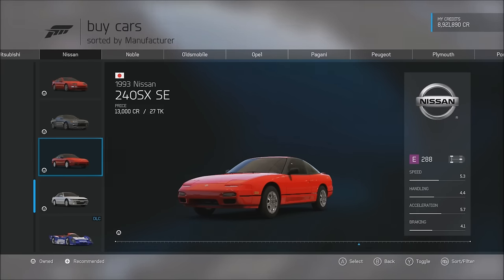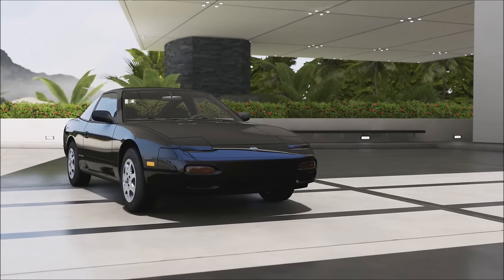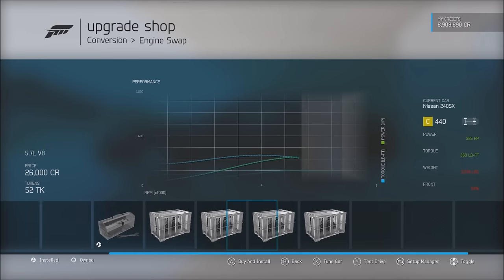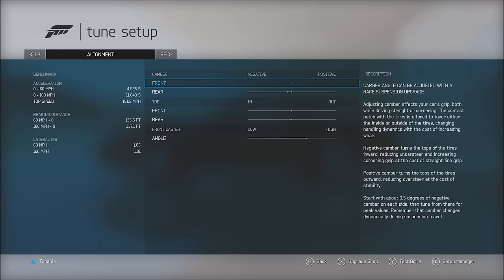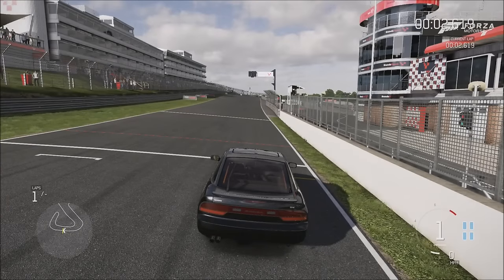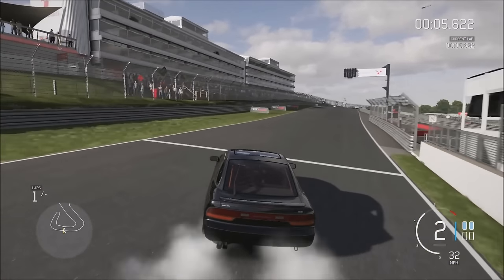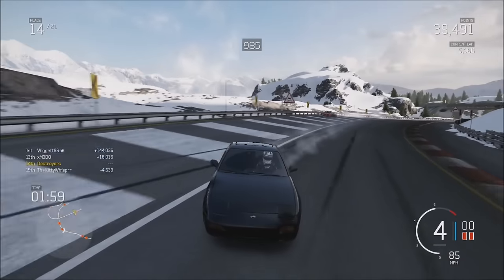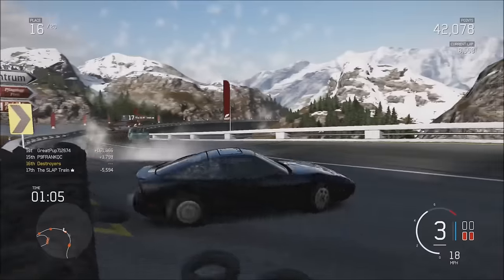Forza 6 // Buildin on a Budget // $30k